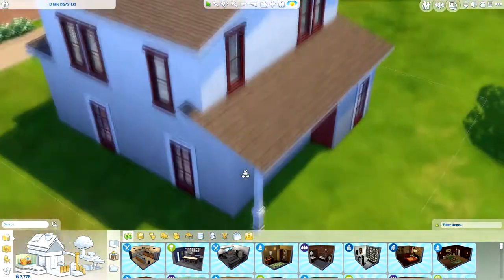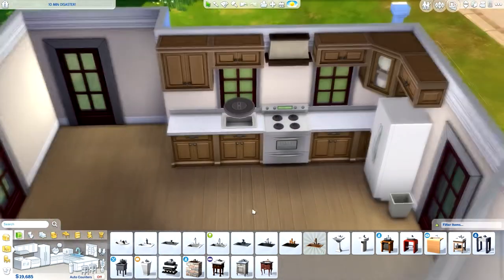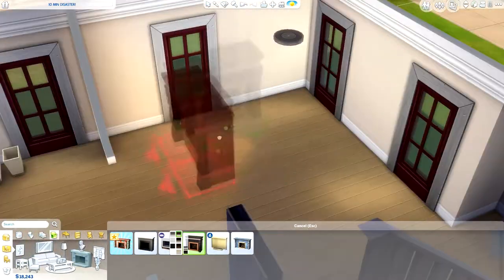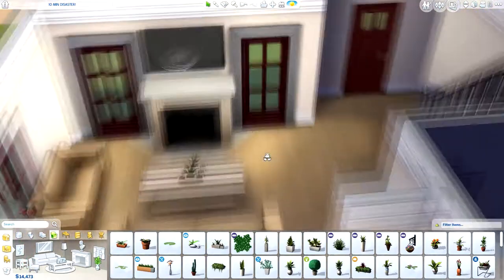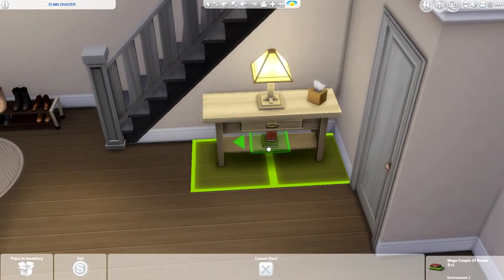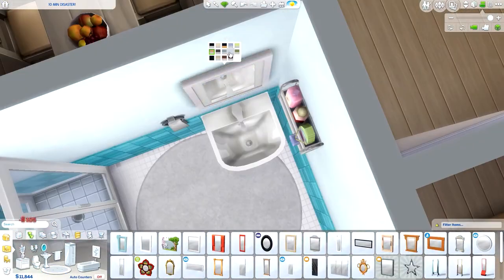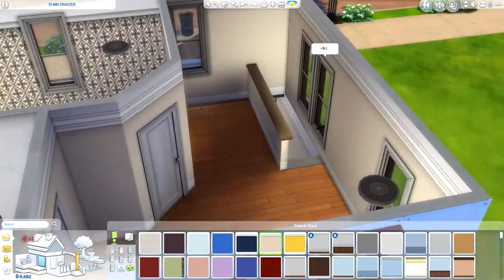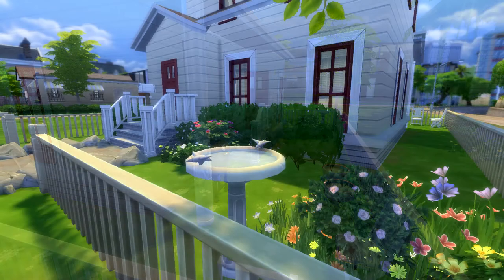THE SIMS 4 | FIXER UPPER | XURBANSIMSX "10 MIN DISASTER"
Equipment I Use:
• Canon 600D